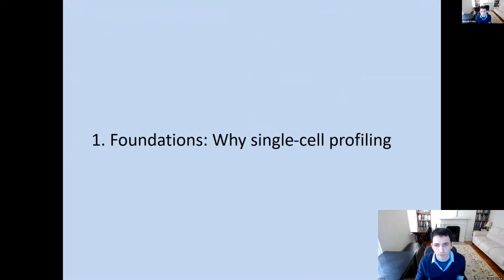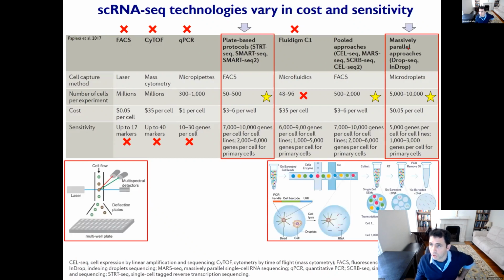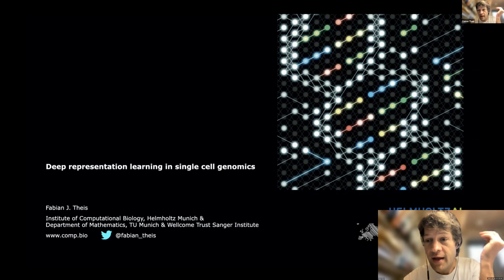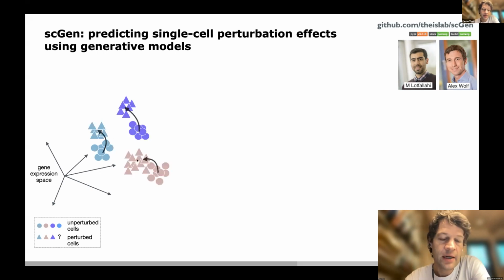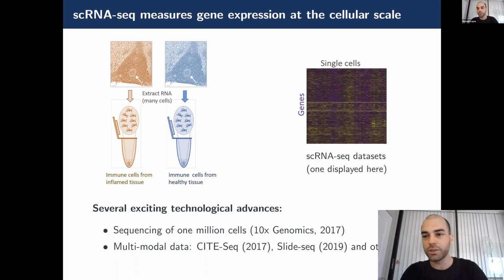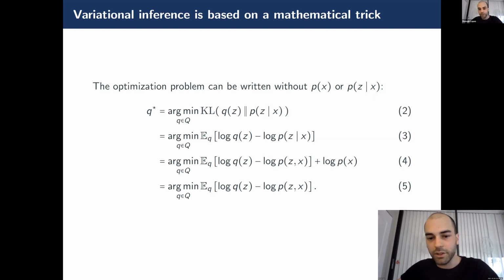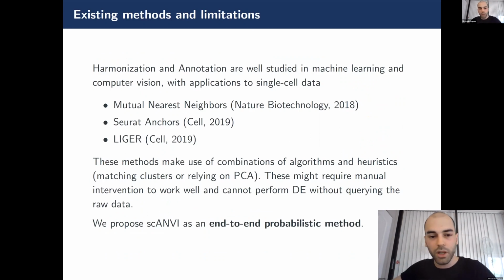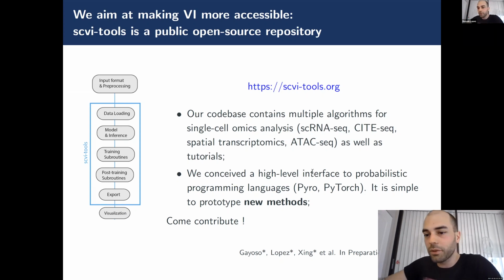Single Cell Genomics - Lecture 10 - Deep Learning in Life Sciences (Spring 2021)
MIT 6.874/6.802/20.390/20.490/HST.506 Spring 2021 Prof. Manolis Kellis
Guest lecturers: Fabian Theis, Romain Lopez
Deep Learning in the Life Sciences / Computational Systems Biology

0:00 Introduction
1:10 Single cells
8:40 Modern scRNA-seq technologies
20:27 Other single cell assays
24:32 Deep representation learning in single cell genomics
34:40 scGen: predicting single-cell perturbation effects
42:08 Human cell atlas
46:23 Deep generative models for single-cell transcriptomics
1:04:26 Single-cell Variational Inference
1:13:00 Probabilistic annotation
1:15:45 Information constraints on Auto-Encoding Variational Bayes
1:19:00 Decision-making with Auto-Encoding Variational Bayes
1:25:24 Open-source scientific research